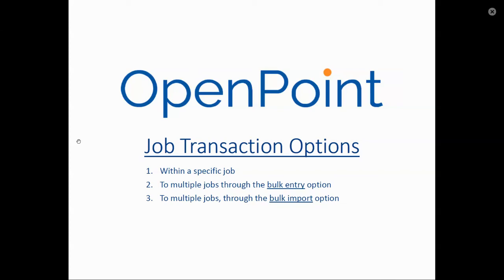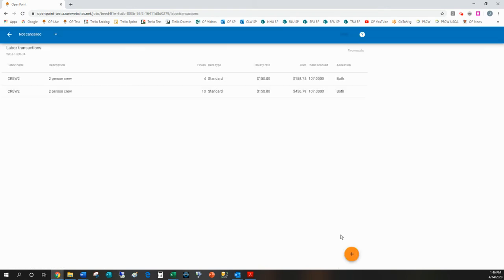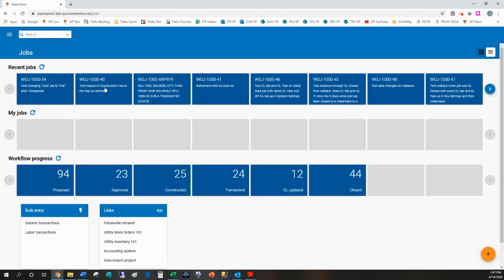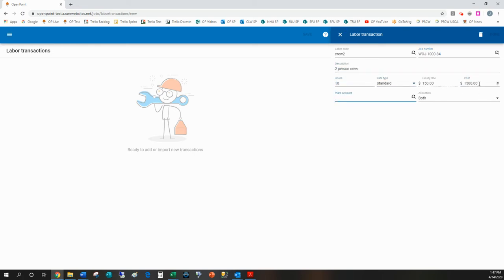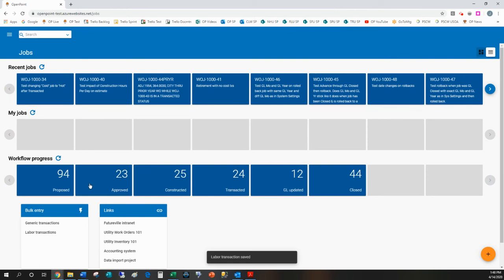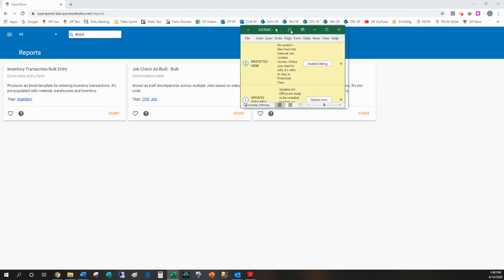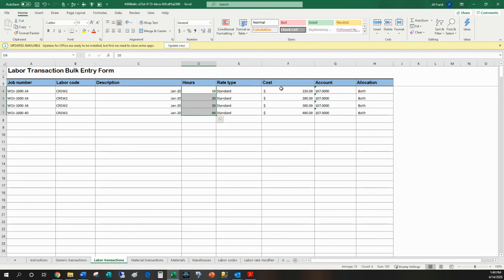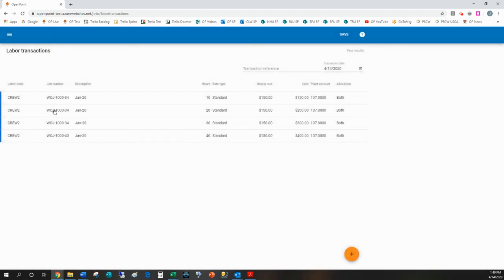Options for Entering Job Transactions in OpenPoint Web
This provides an overview of 3 methods of entering job transactions in OpenPoint Web.